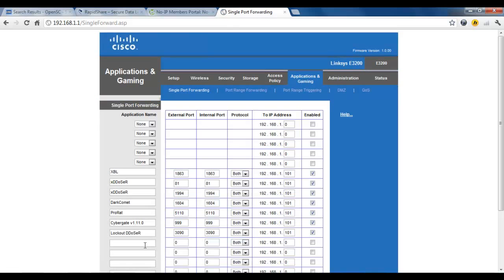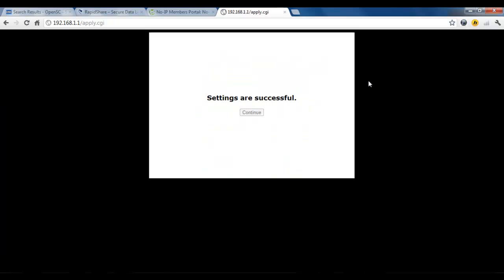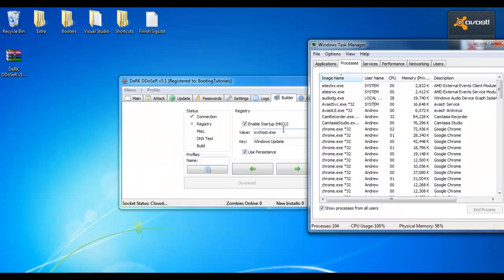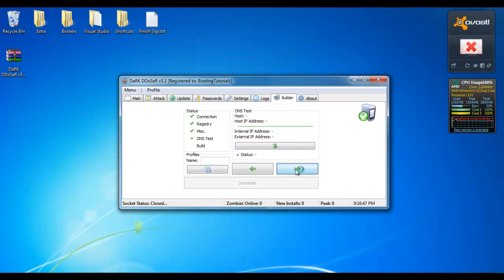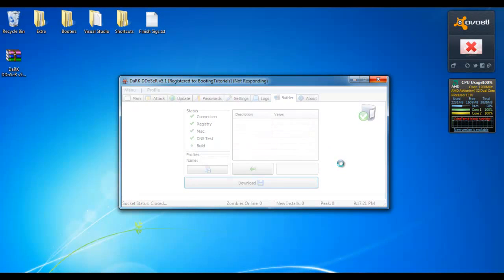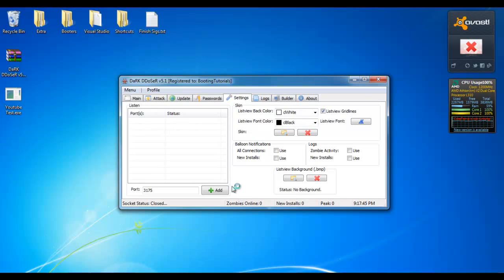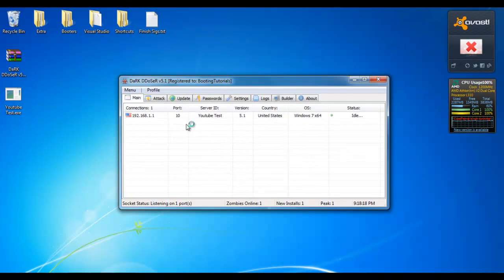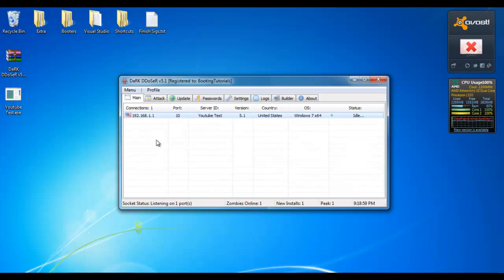[New 2017] Dark DDoSer Download 2017 Update! [Full Tutorial]